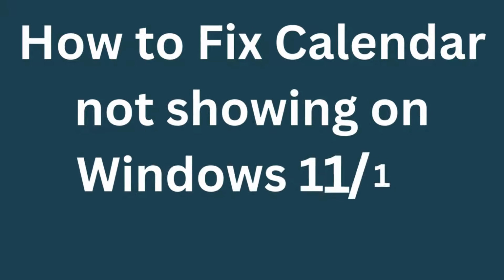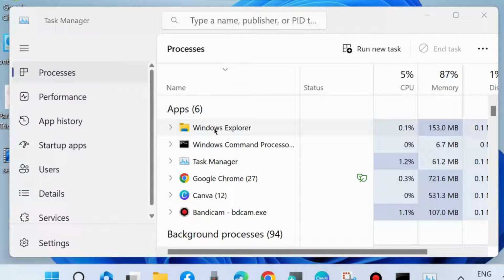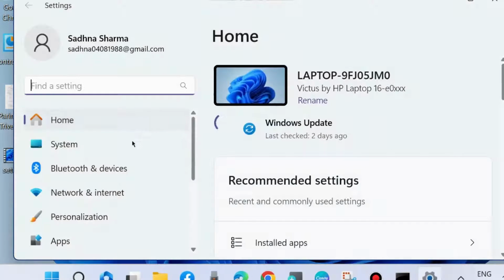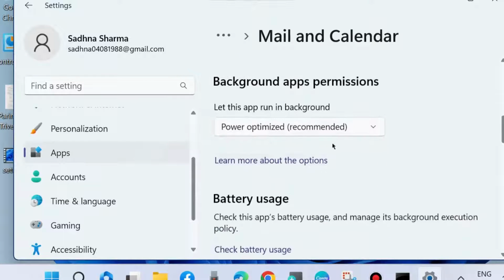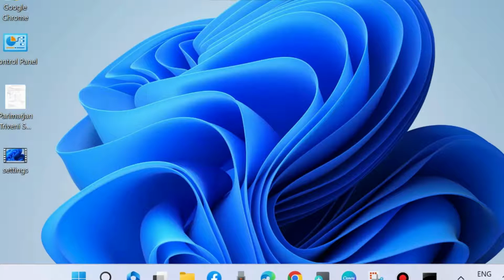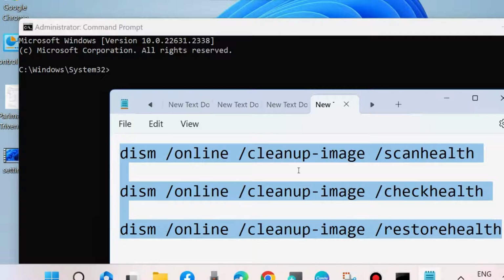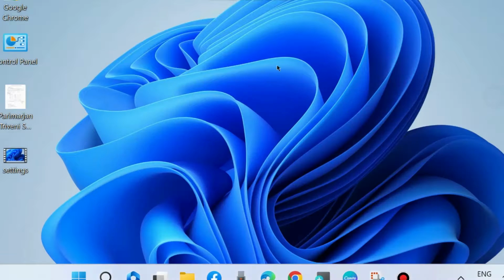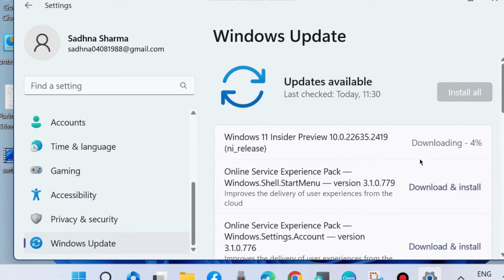Calendar not showing on Taskbar Windows 11 / 10 Fixed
How to Fix Calendar Missing on Taskbar Windows 11 / 10

Fix error